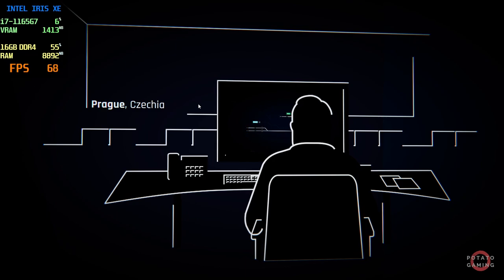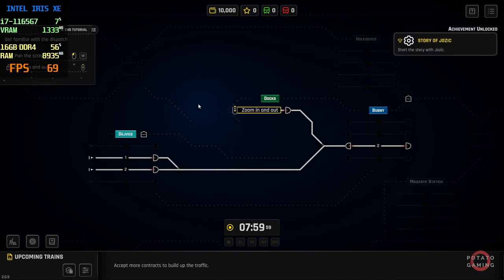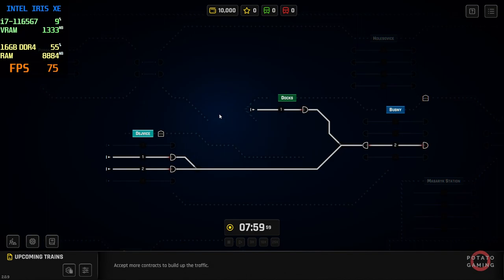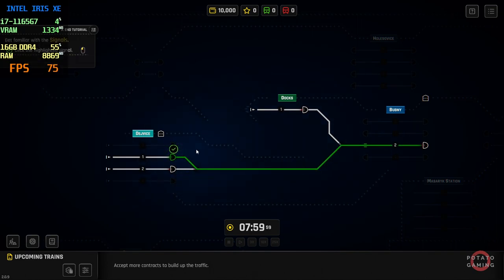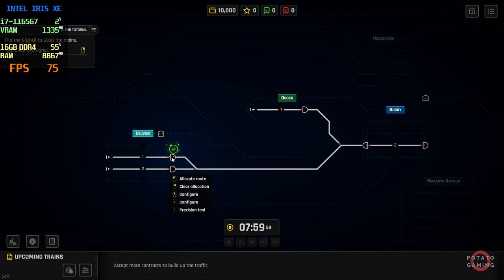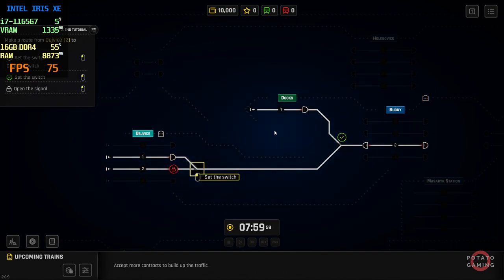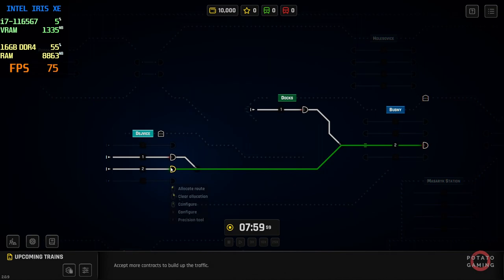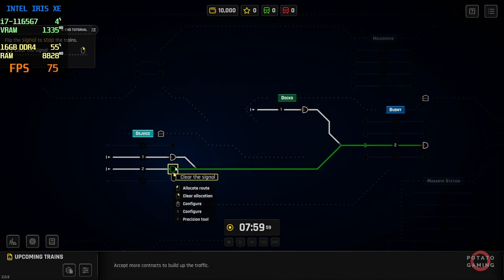RAIL ROUTE - INTEL Iris XE Ver. 101.5186 | Potato Spec | Default Setting | Gameplay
Testing RAIN ROUTE on my potato laptop.
Specs
CPU  : i7-1165G7 2.80GHz | Max TDP 28W
RAM : 16GB - 8GBx2 (3200MHz) DDR4 Dual Channel
SSD  : 512GB M.2
VGA  : INTEL Iris XE